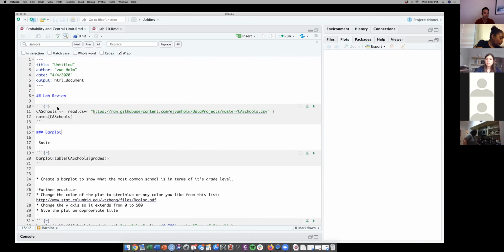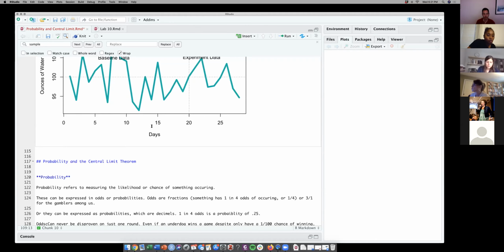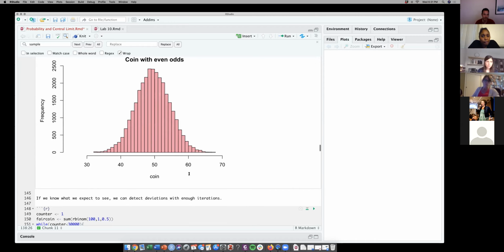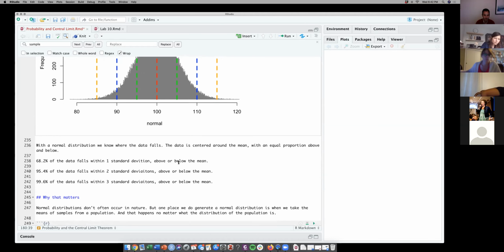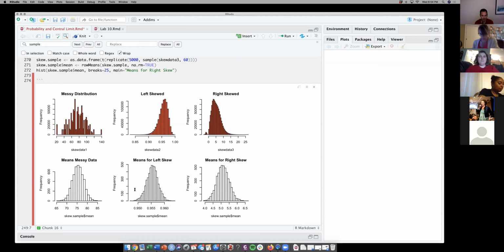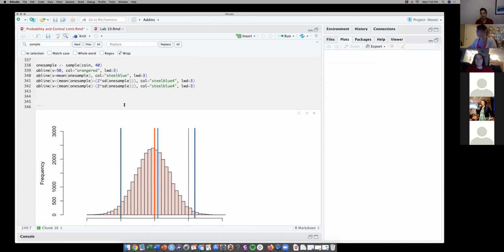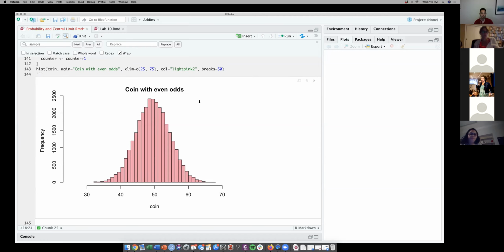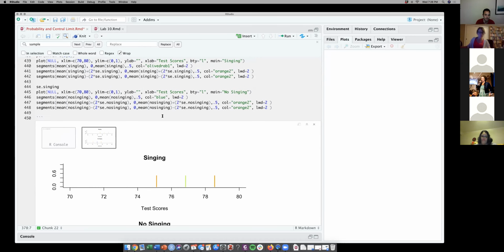Class Lecture 4-8-2020